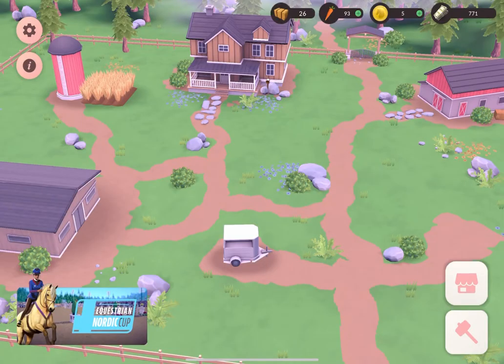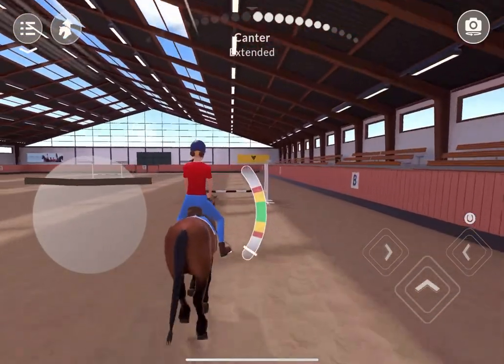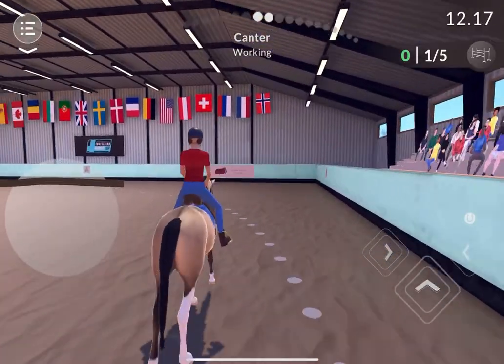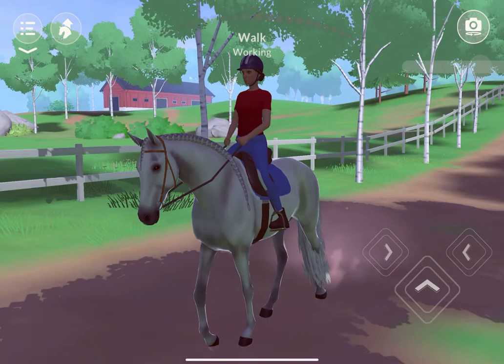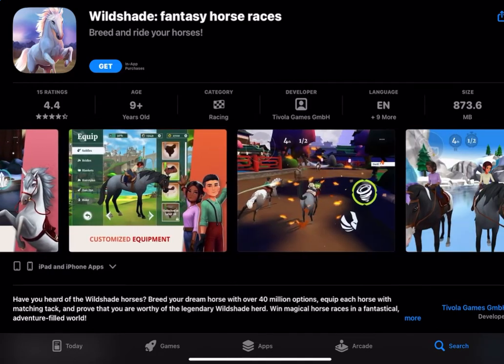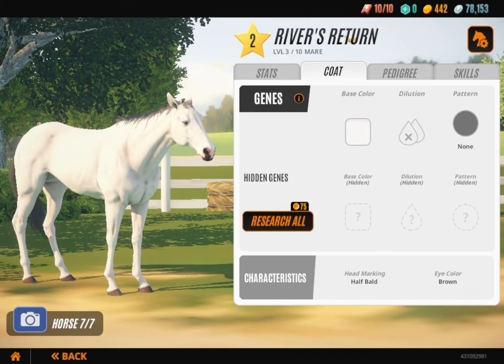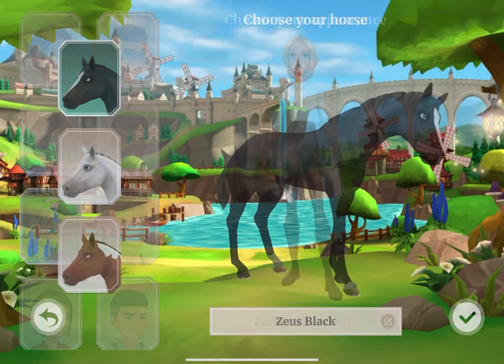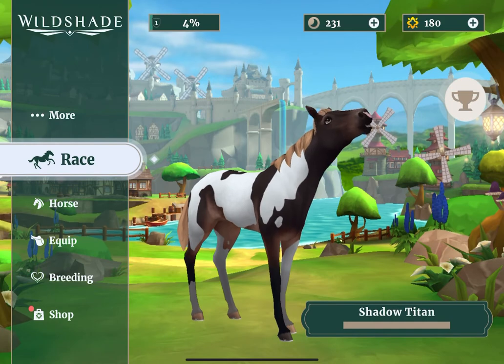OTHER HORSE GAMES???!!!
hey everyone!

In this video I played a few other horse related games! I played Equestrian The Game, Wild Shade, Rival Stars and the Star Stable Foals app. These games are all so fun to play and you should all download them!

If you like seeing these games or want me to post more videos on them be sure to like and subscribe because that way I will know you want to see more of this content.